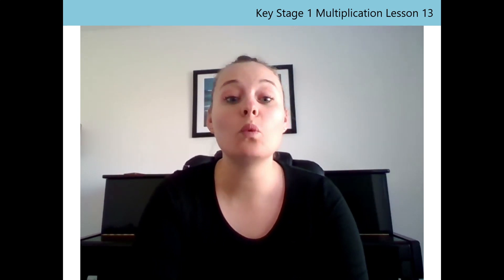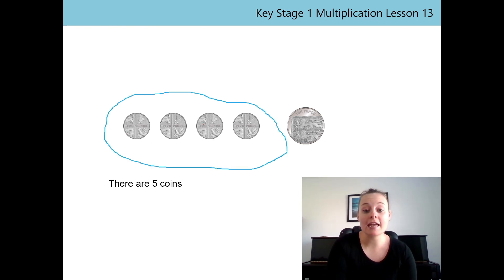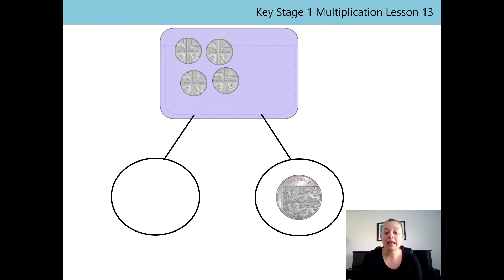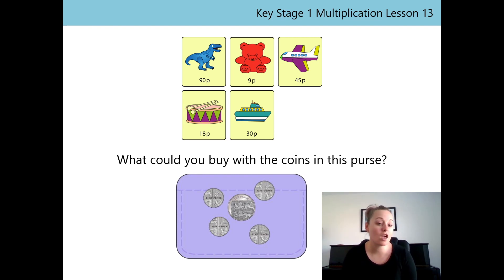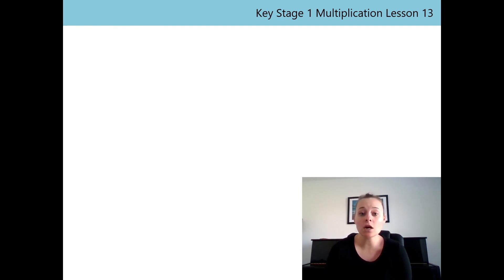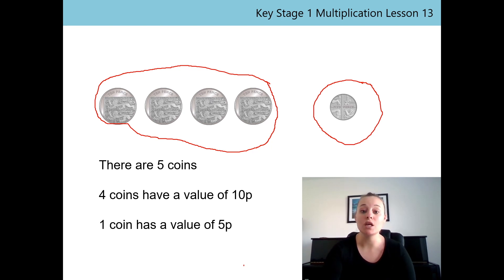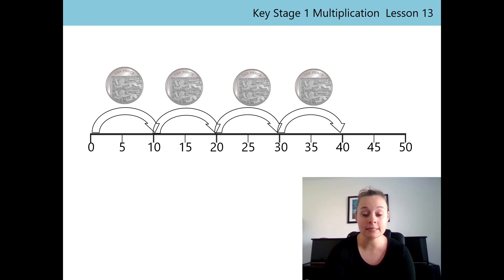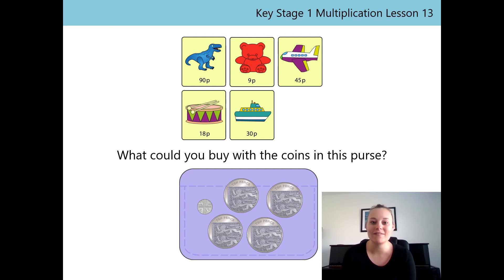13. Find the total amount by combining different coins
The thirteenth lesson on multiplication, aimed at Year 1 and 2 pupils, in a series produced by the NCETM during the school closures period in summer 2020. For a full list of lessons aimed at all primary school age-groups, go